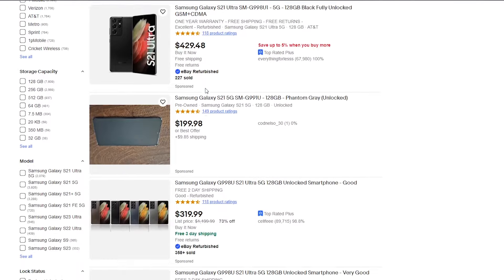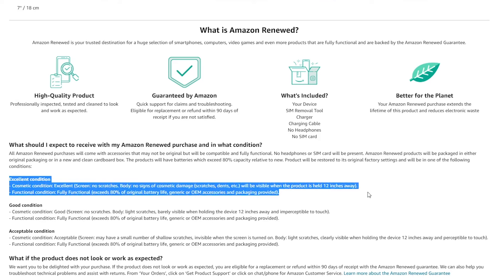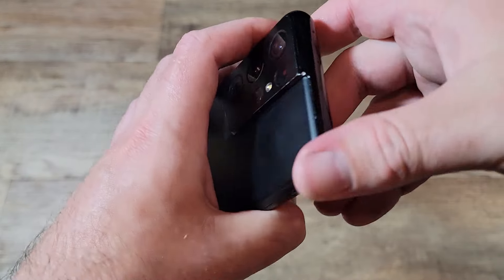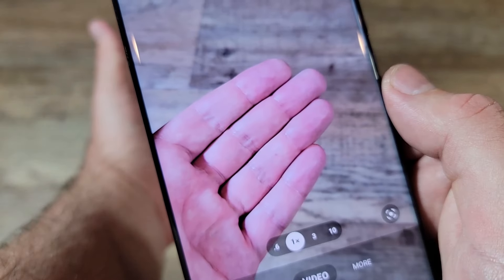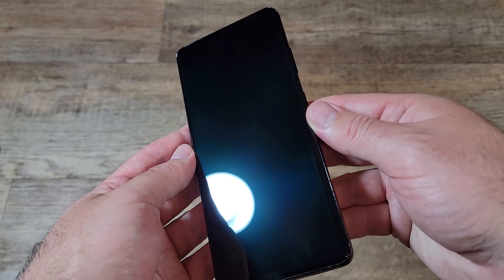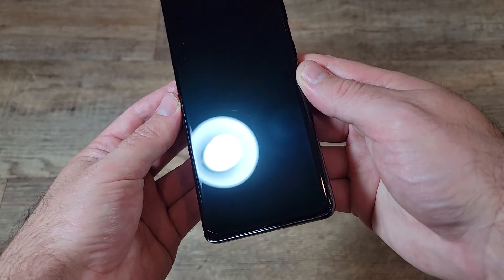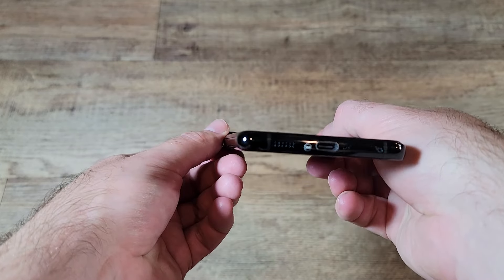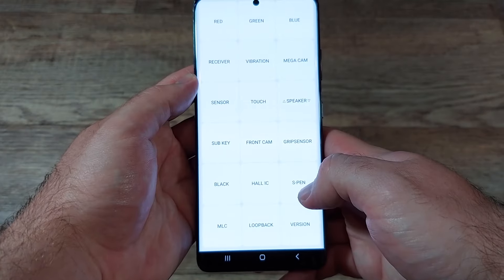Buying Used Smart Phone From Amazon Renewed Vs Ebay Refurbished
My experience buying 4 Samsung S21 Ultra  Smart phones From Amazon and Ebay. Although this is a good example for lots of different phone types from iPhones to Androids.

90 DAY UPDATE- Both phones are working great have had 0 issues so far
6 MONTH UPDATE - Both Phones are still working great no issues